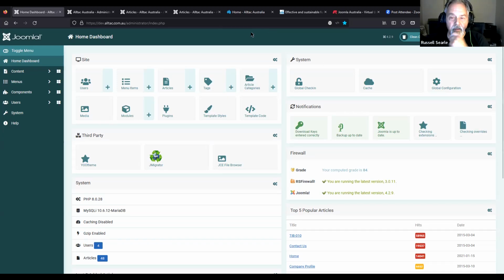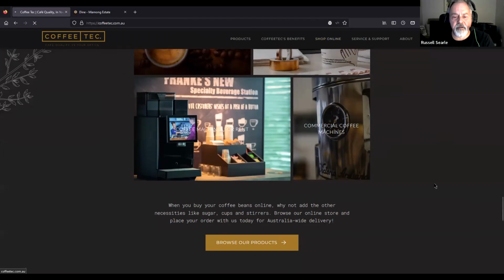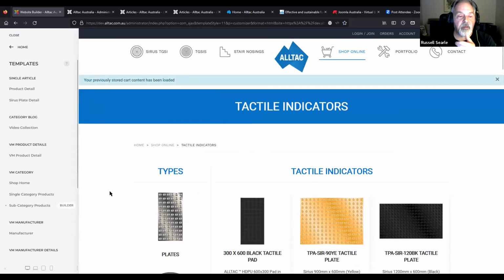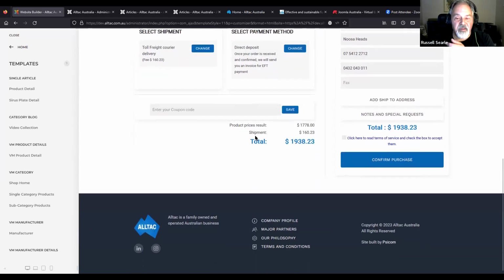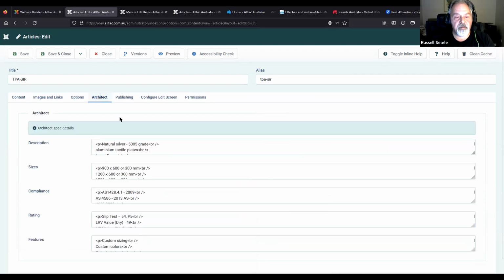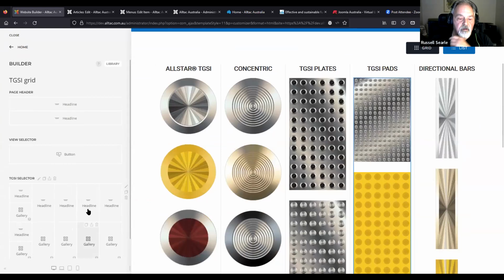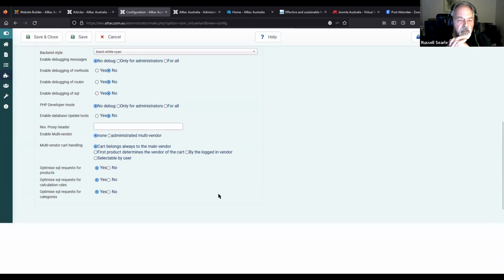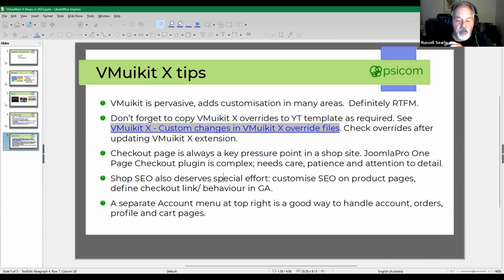Joomla! User Groups AU - 2023-04 - Virtuemart & Yoothemes in Joomla 4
Russell takes us through  Virtuemart & Yoothemes in Joomla 4 on a site, with a deep dive into how he has used these to great effect.